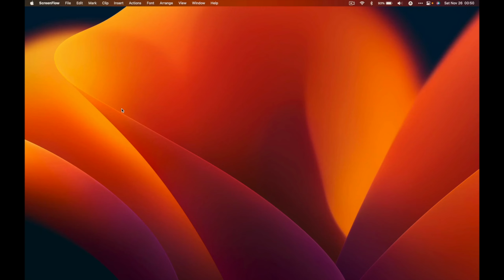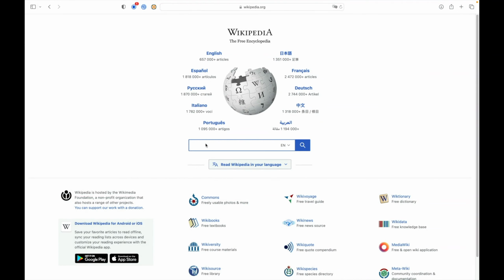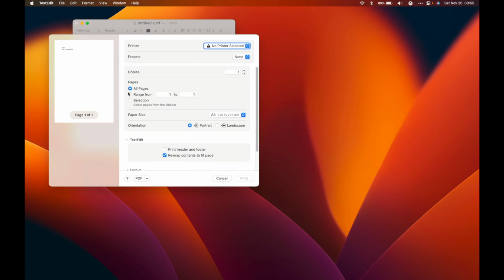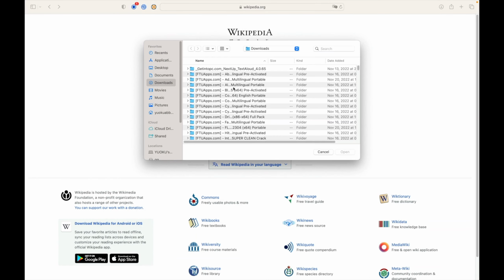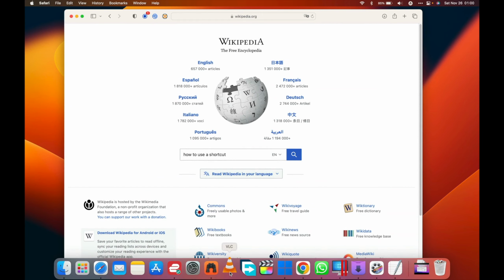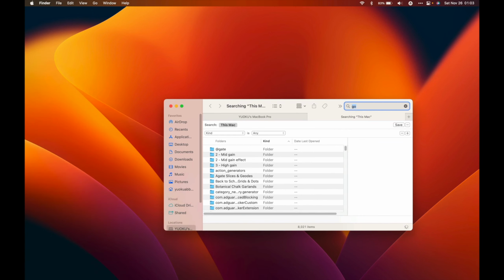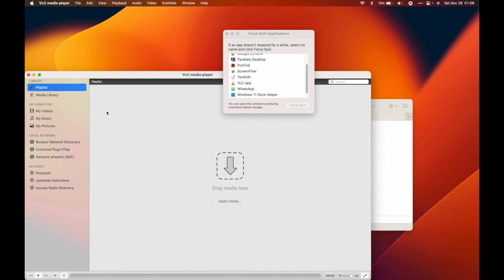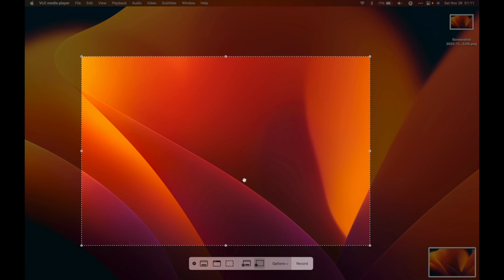Essential Macbook Shortcuts: Everything You Need To Know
This video will cover all the essential shortcuts for Macbook users. From taking photos and videos to editing documents and working on applications, these tips will have you working more efficiently on your Macbook in no time.